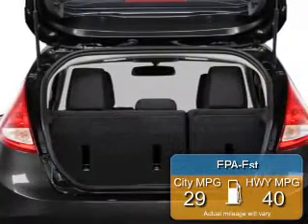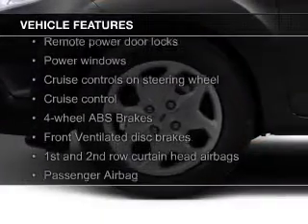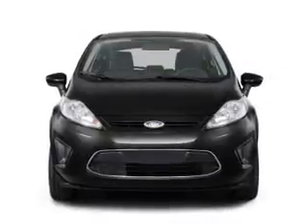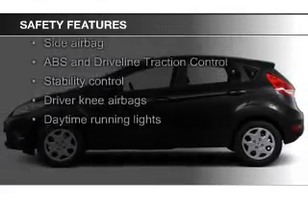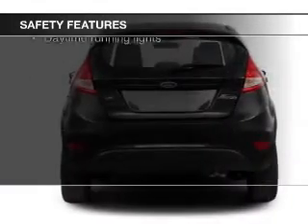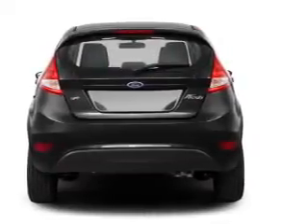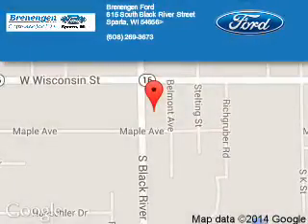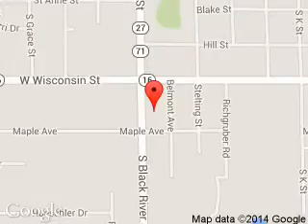2013 Ford Fiesta - Sparta WI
Phone:
Year: 2013
Make: Ford
Model: Fiesta
Trim: SE
Engine: 1.6 liter inline 4 cylinder 16 valve
Transmission: 6-Speed Automatic with Auto-Shift
Color: Blue Candy
Mileage: 26858
Address:
615 South Black River Street